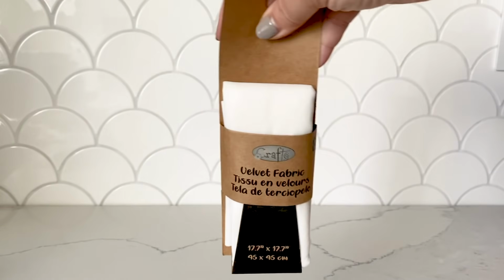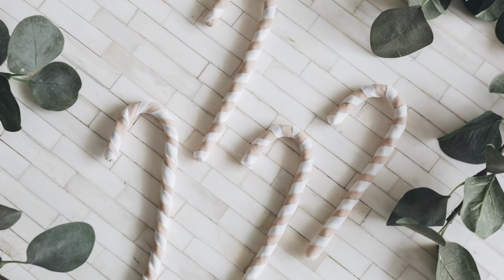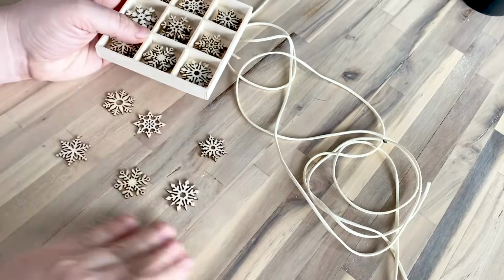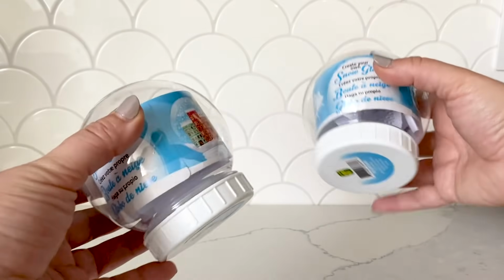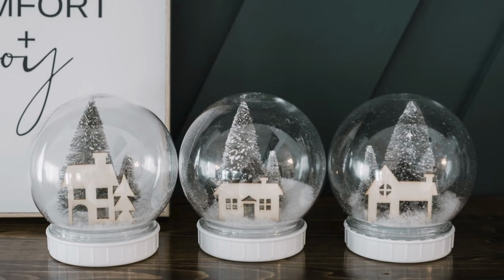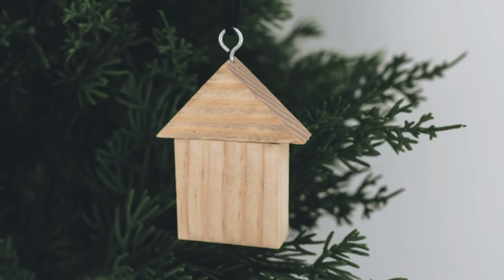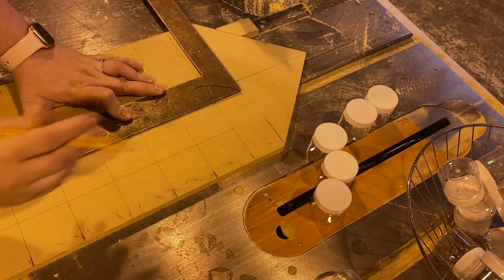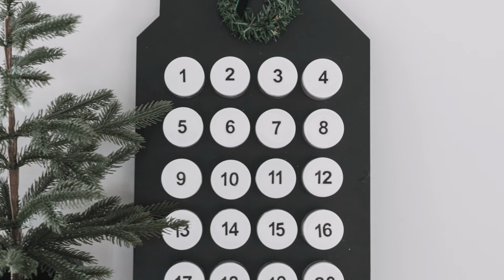CHRISTMAS DOLLAR STORE DIYS | Modern Scandinavian Christmas Decorations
Six quick and easy modern Scandinavian Christmas decorations made from Dollar Store supplies! I made six affordable holiday projects with modern and Scandinavian style out of supplies from Dollar Tree and Dollarama! In this video, I'm making a fabric candy cane, mini house ornaments, a Christmas village, mini wreaths, a snowflake garland, and an advent calendar!

BEST 3-in-1 Craft Glue
Briarsmoke Brown Stain
Black Leather Cording
White Leather Cording

Supplies from Dollar Tree: Brass wreaths, advent containers, snow globes, mini bottle brush trees
Supplies from Dollarama: velvet fabric, wooden blocks, snow globes, wooden houses and snowflakes

Bench In-line clamps
Bench Dogs

0:00 Intro
1:39 Candy Cane Ornaments
4:35 Brass Wreath Ornaments
6:25 Snowflake Garland
8:54 Modern Snowglobes
11:24 House Ornaments
13:53 Modern Advent Calendar